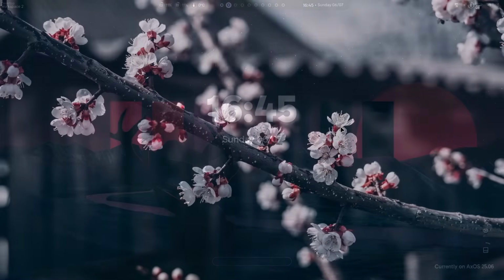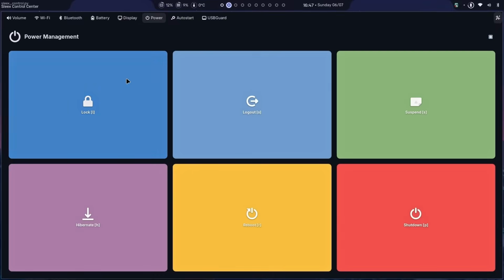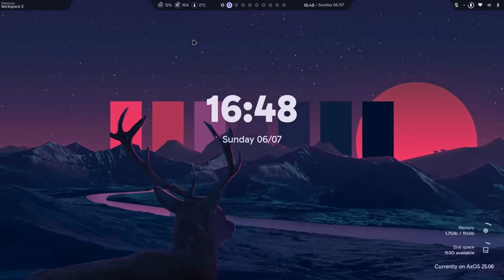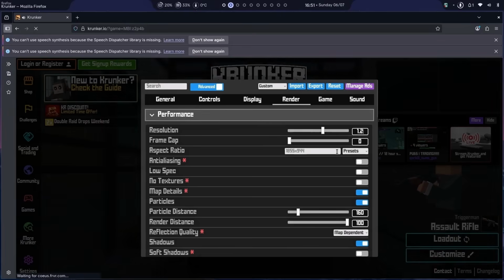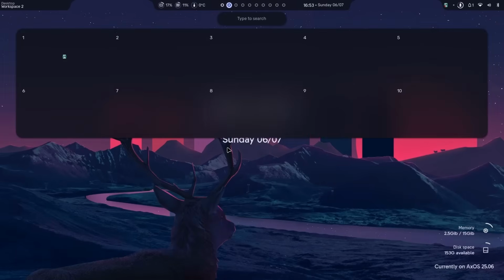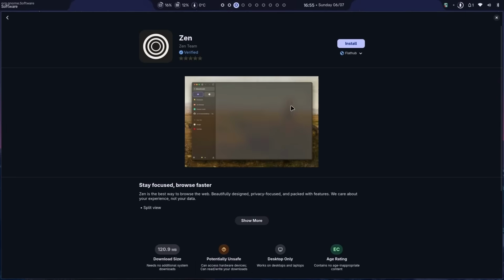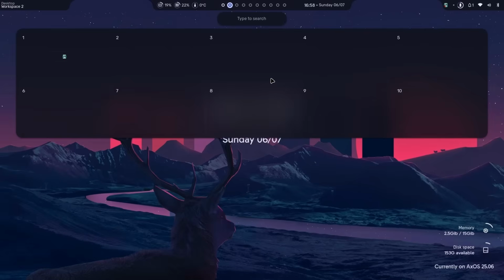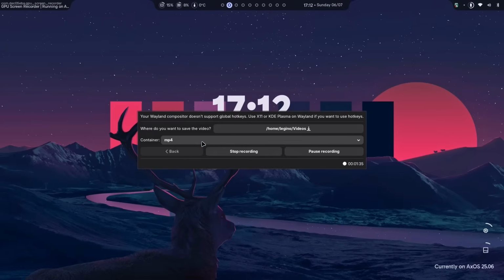A New Linux Distro.. A New Journey Begins..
A brand-new Linux distro has arrived — AxOS. Lightweight, minimal, and designed for simplicity, AxOS is a refreshing take on the modern Linux experience.

In this video, I explore AxOS Linux in depth — from installation to performance, UI experience, and how it compares to other Arch-based distros.

If you're looking for a fast, distraction-free Linux distro in 2025, AxOS might just be the one. Whether you're a Linux power user or a curious explorer, this video will give you a clear idea of what AxOS brings to the table.

Expect honest impressions, clean visuals, and everything you need to know before giving this minimal Linux a try.